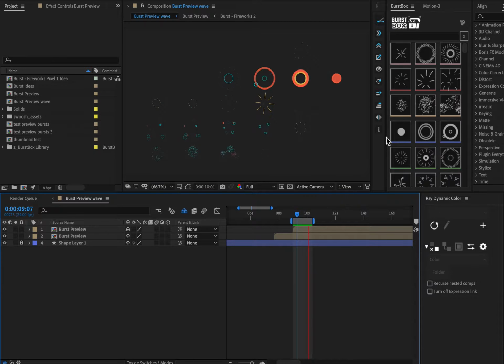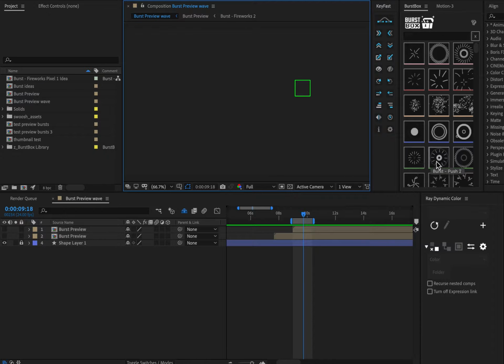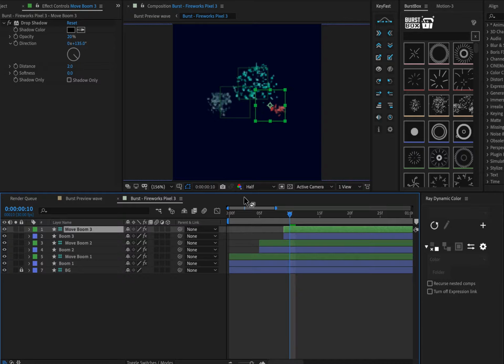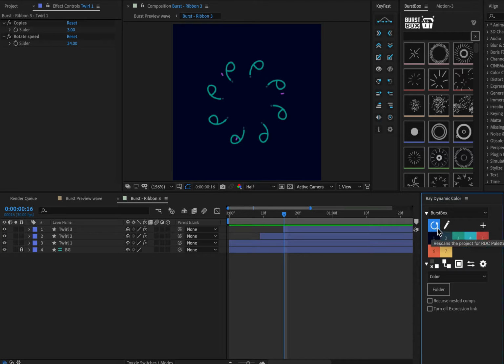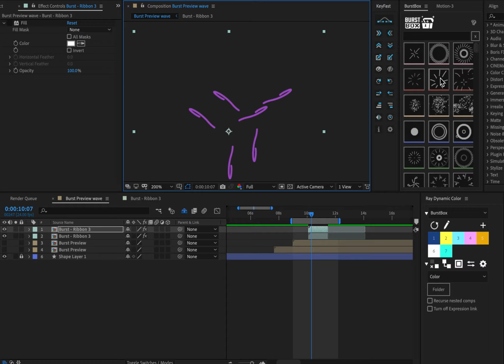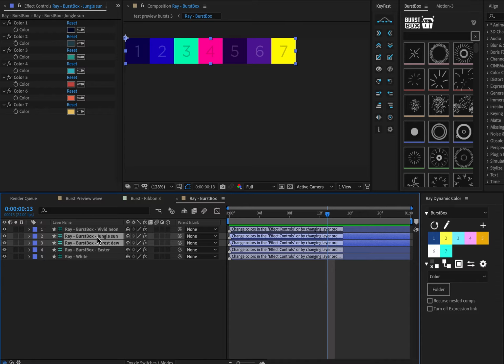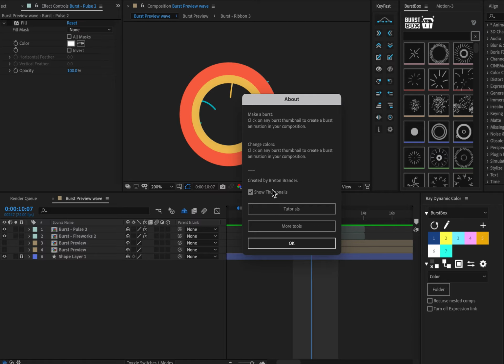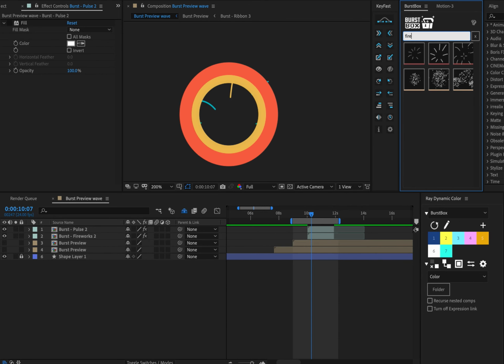BurstBox Advanced Tutorial